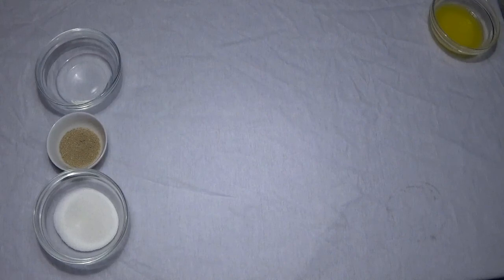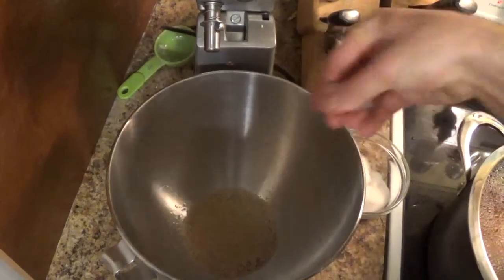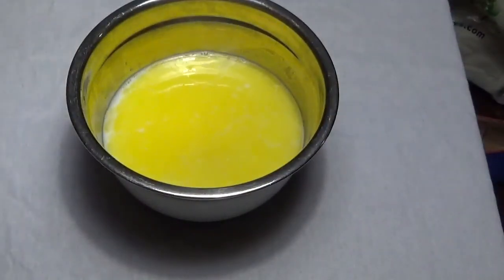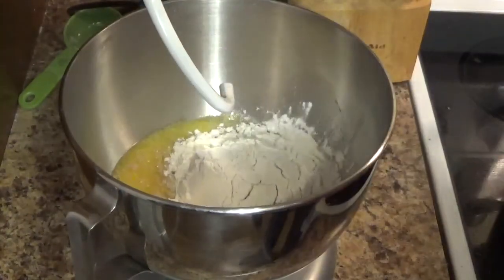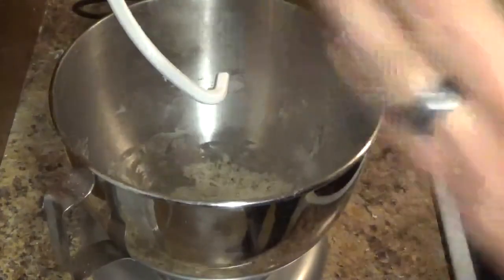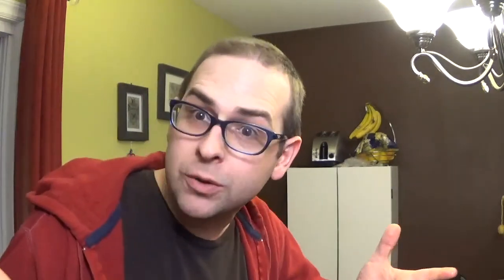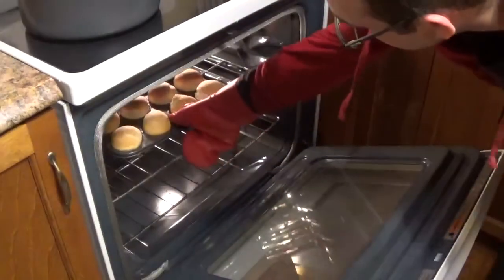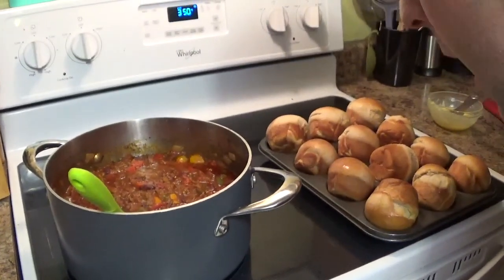Adam's Easy Fresh Rolls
I made two videos the other day one was for my awesome chilli recipe and this one that is for my Fresh Rolls recipe because nothing beats a great chilli in Newfoundland than great Rolls with that excellent chilli.

It's safe and secure through pay pal and is $5 CAD.

Ingredients:

1/4 Cup Warm Water
1 Tsp Sugar
3 1/4 Tsp active dry yeast
1 Cup  Warm Water
1 Cup Warm Milk
3/4 Tbsp Salt
1/4 Cup Sugar
1/3 Cup Oil or Melted Butter
1 egg
6 Cups Flour

Directions:

Mix together 1/4 cup of warm water with 1 tsp sugar and sprinkle with yeast. Let the mixture sit until it starts to bloom (about 5 minutes). Next whisk together 1 cup water with milk, salt, sugar, the egg and oil. Add this to the yeast mixture along with 2 cups of flour and whisk until smooth. Slowly add the rest of the flour while mixing with a wooden spoons or mixer with a dough hook attachment, (Note: When mixing with a wooden spoon stir until the dough starts coming away from the sides of the bowl and a ball starts to form. Switch to your hands and knead the dough while adding the rest of the flour). It's best to move the dough to a floured surface. The dough is ready when is smooth and elastic. Let it proof in a greased bowl with a damp towel over it for 45-60 minutes (grease the top of the dough once in the bowl so it doesn't stick to the towel). Then punch it down and separate it in to preferred size loaves and let rise for another 20 minutes. Bake in the oven at 350 degrees for 20-30 minutes. Once out of the oven brush with butter and let set for 15 minutes, cool by lifting the roll out of the tins.